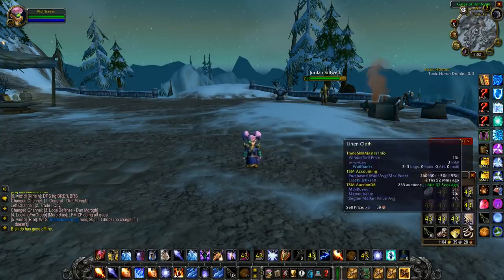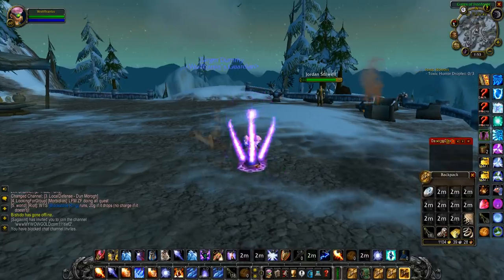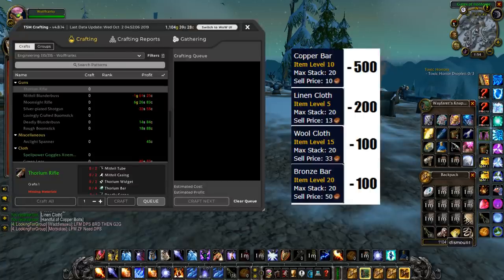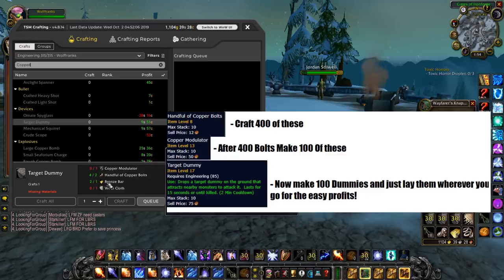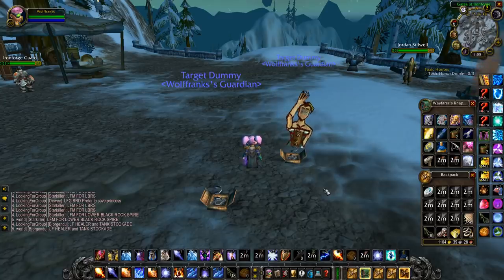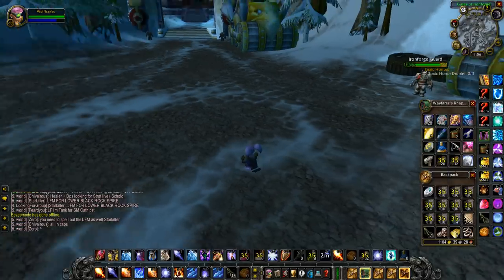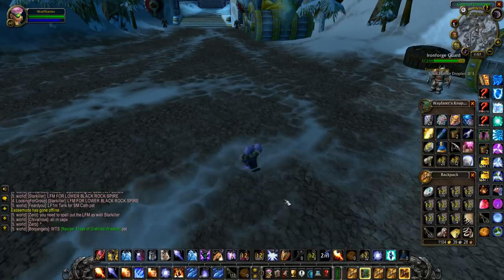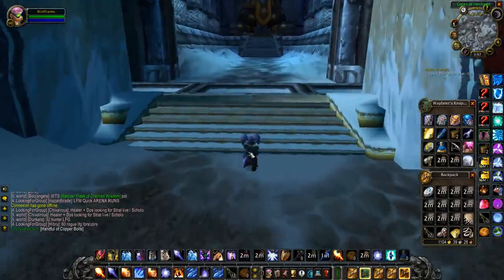Fused Wire Farming - Passive Profit for Engineering! (Classic WoW)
I needed a bunch, and found this to be a pretty profitable way to get it, hope you like it.